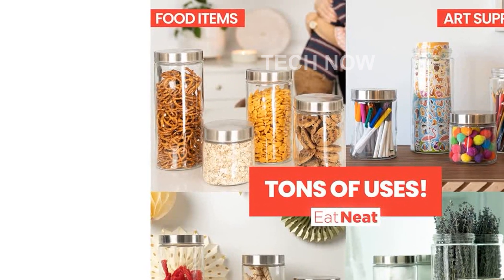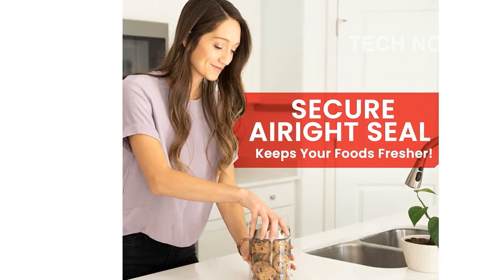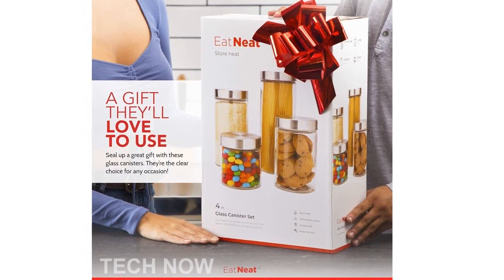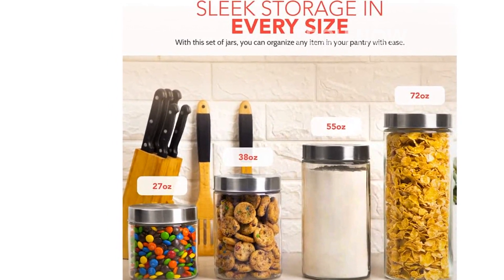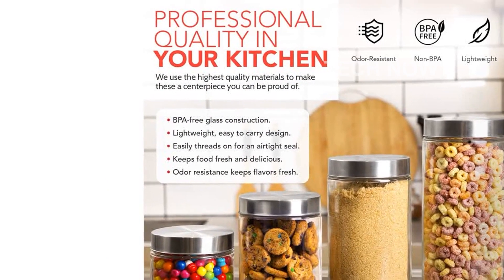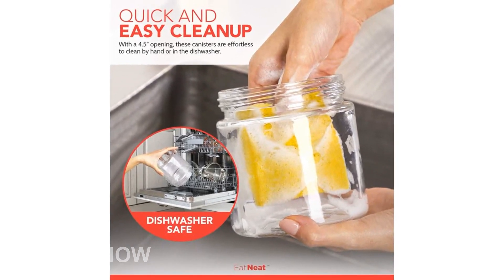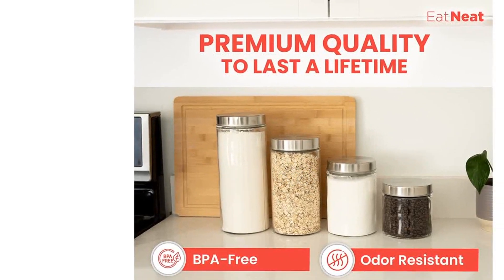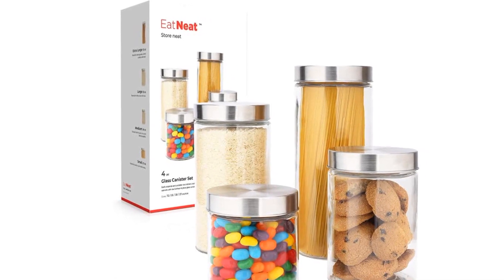Review Organize Your Kitchen with EatNeat Glass Canisters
Introducing the EatNeat 4 Piece Beautiful Glass Kitchen Canisters with Stainless Steel Lids. These premium glass food storage containers are perfect for organizing your kitchen. Store cereals, flour, coffee, and snacks in these versatile container jars. The sleek stainless steel lids provide a secure seal, keeping your food fresh and maintaining its quality. Achieve a clutter-free kitchen with these elegant and functional canisters.